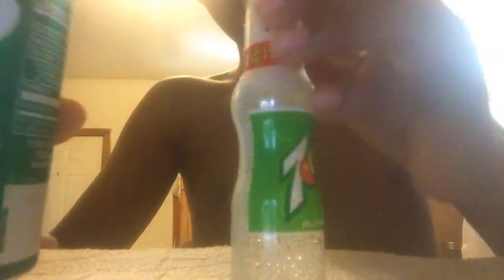A baby 7-Up